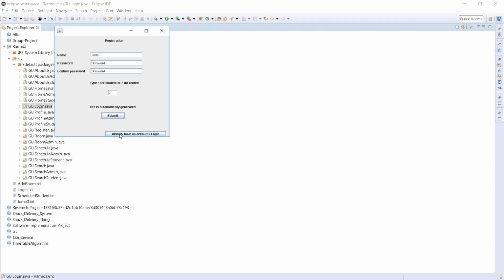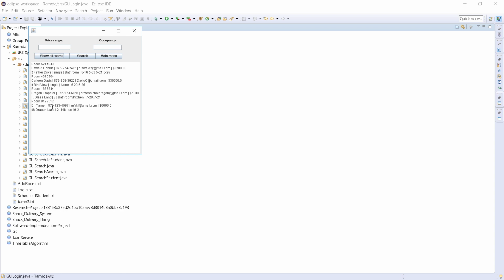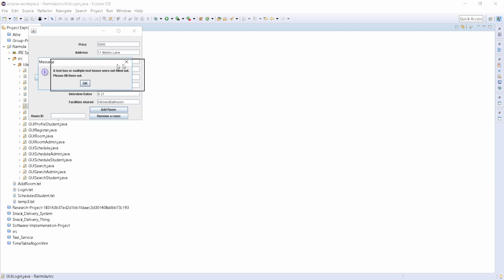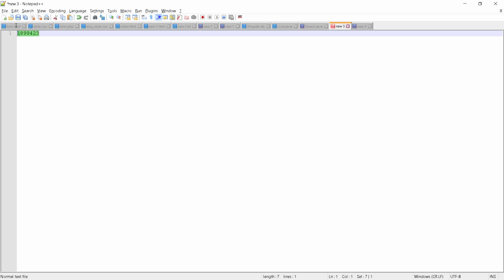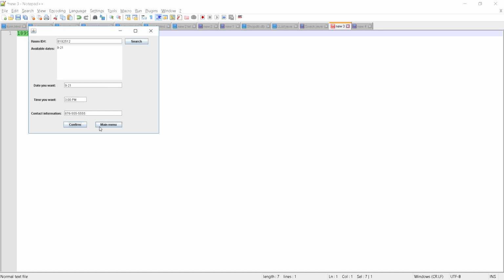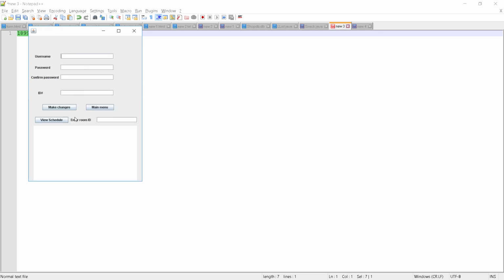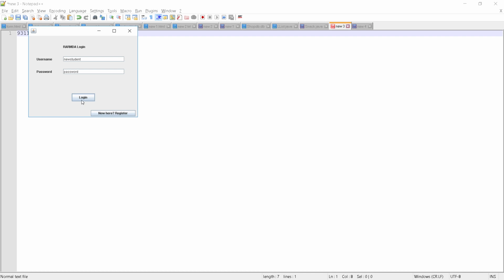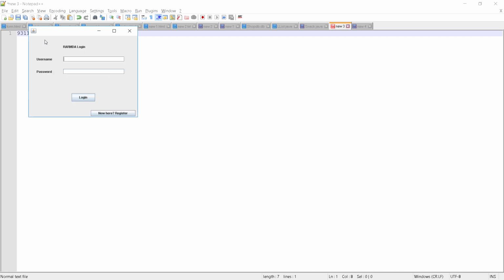Rent-A-Room Management Database System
A video is accommodated by S. Palmer.
Voice by J. Holmes.
Facilitated by A. Whitaker.